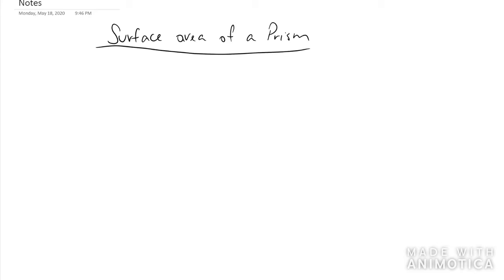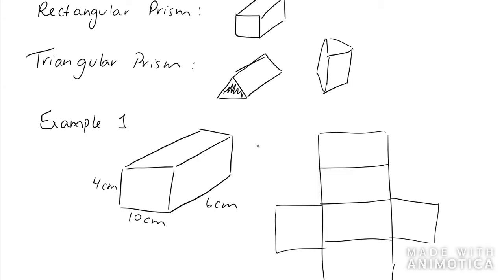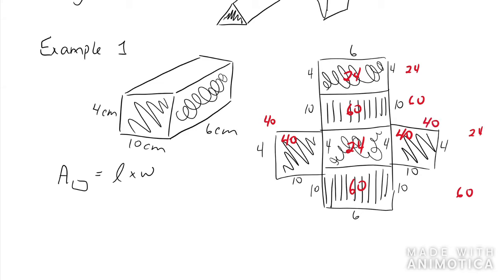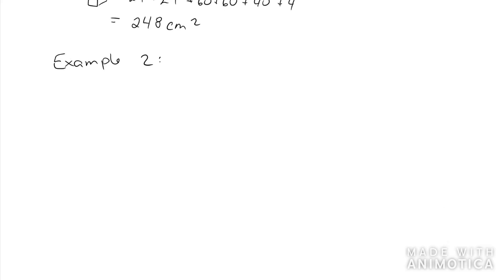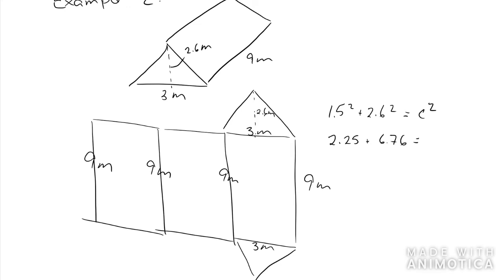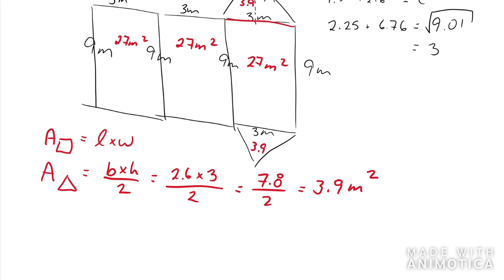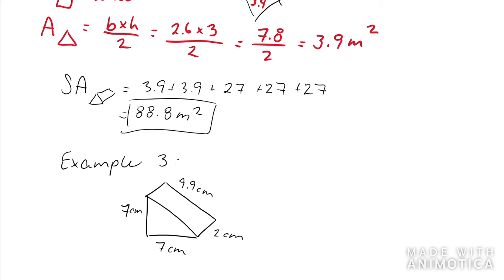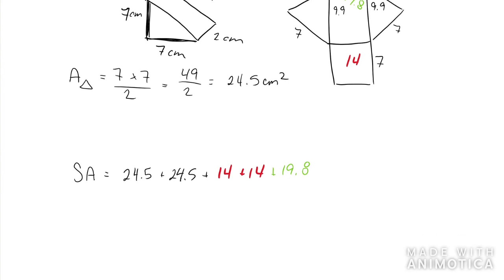Math 8 Surface Area of a Prism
This video covers how to calculate the surface area of a rectangular and a triangular prism.